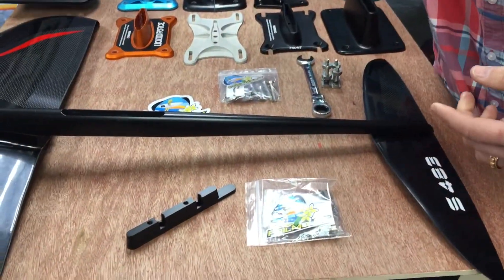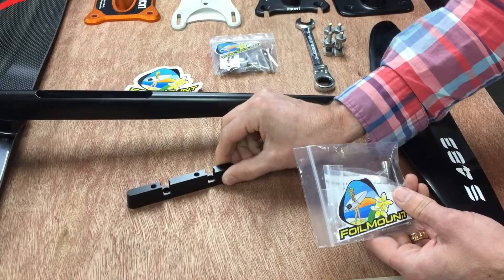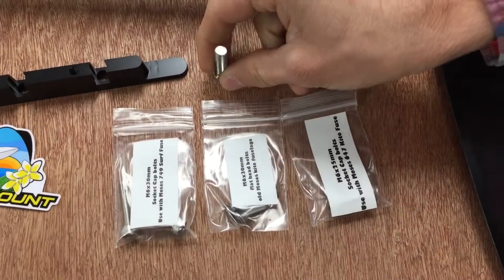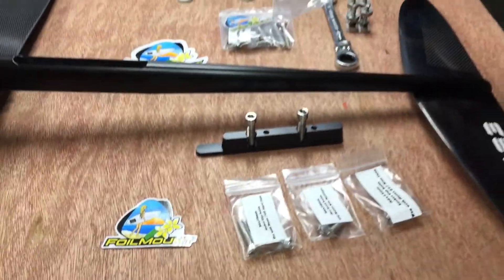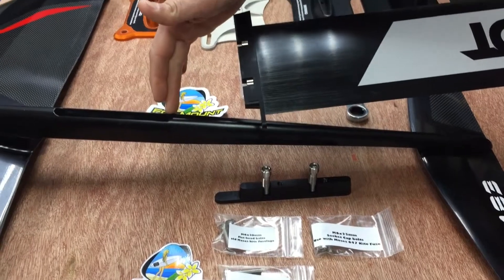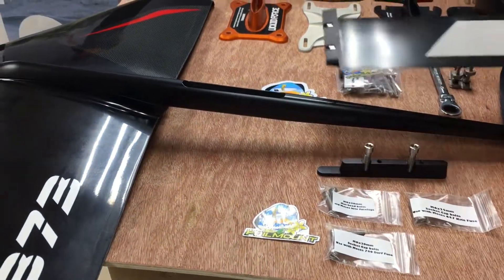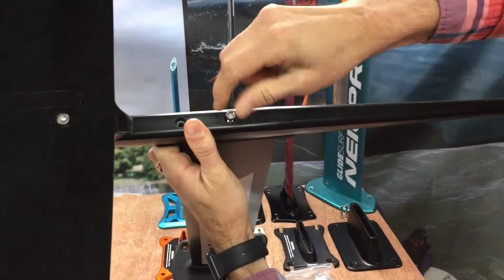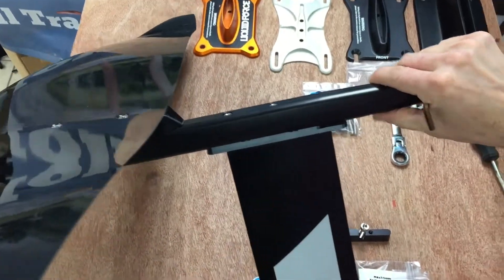Moses to Slingshot Short Mast Adapter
Using this adapter plate will allow you to create an inexpensive short mast setup.  Moses mast typically run $650-850 whereas slingshot masts will be $59-100 in price.  This adapter with all hardware included costs just $70 making this a no-brainer setup if you're looking for a short mast for the Moses hydrofoil.